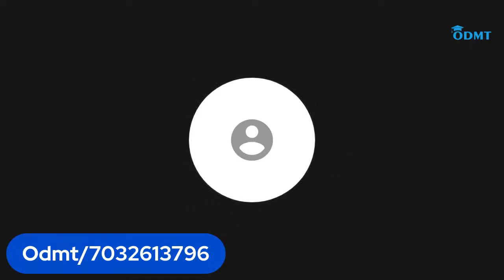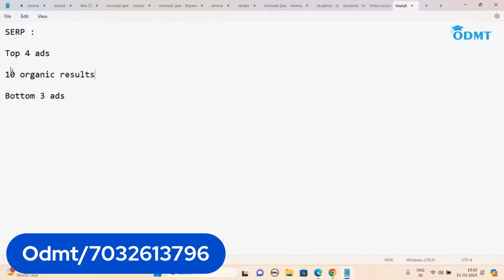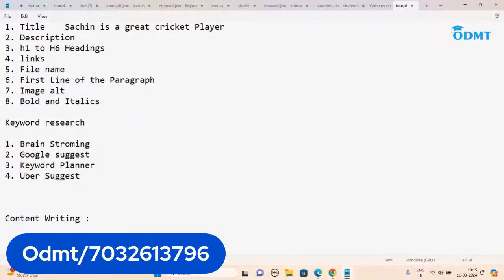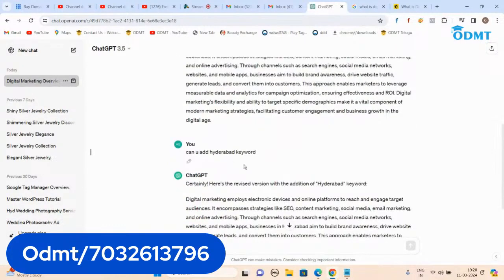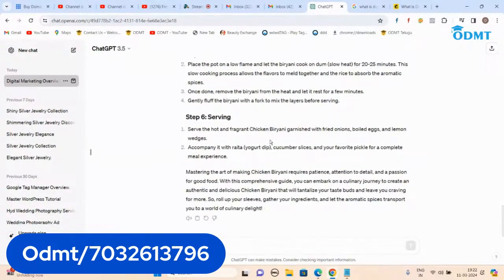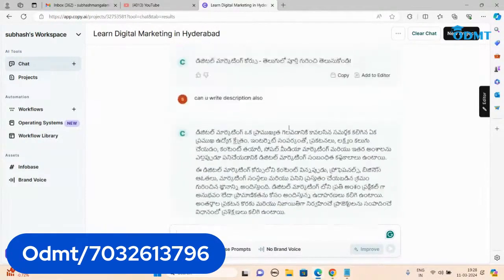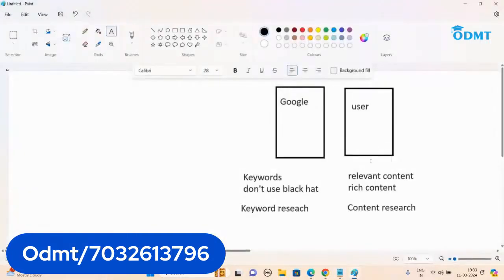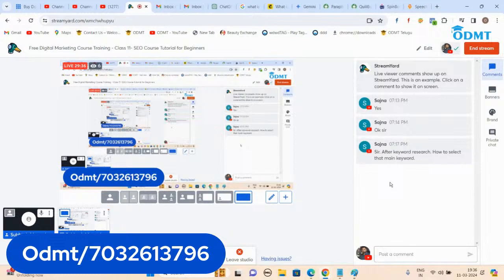SEO Course Tutorial for Beginners In 2024 Class - 4 | On Page Seo , Off Page Seo , Technical Seo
Hi Guys, If you want to Learn Digital Marketing Course enroll .

Time Stamps
00:00:00 - Introduction for free classes

In this digital marketing course, we'll talk about what is digital marketing, SEO, and its various concepts, social media marketing, Facebook ads, Instagram marketing, YouTube ads, content marketing, email marketing, affiliate marketing, and much more!